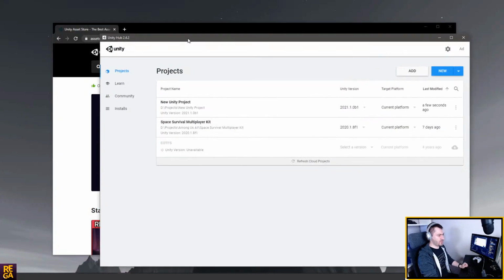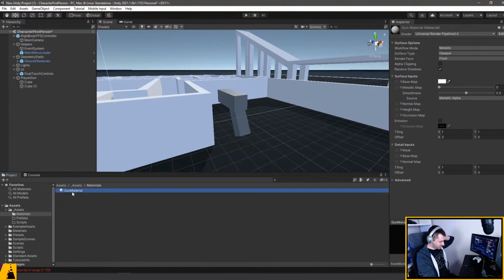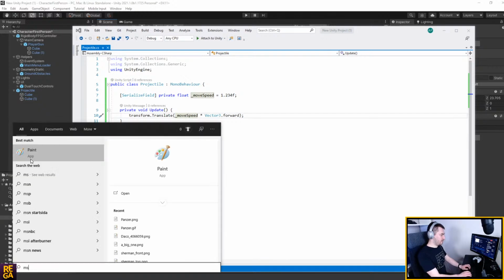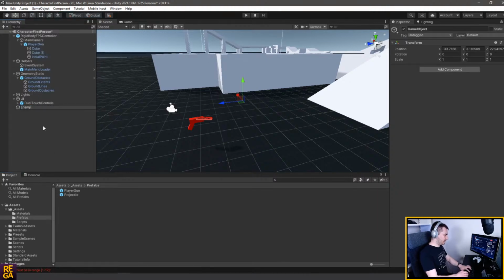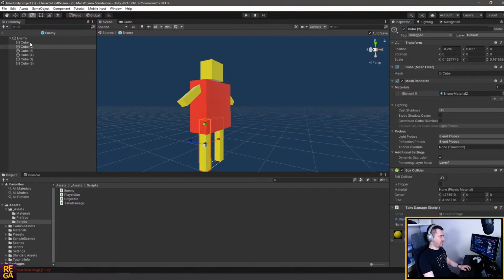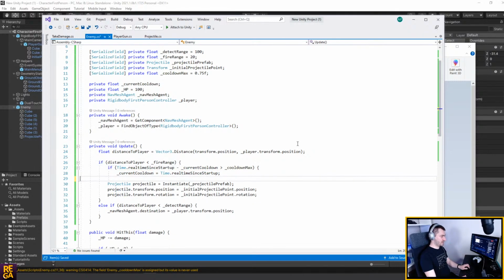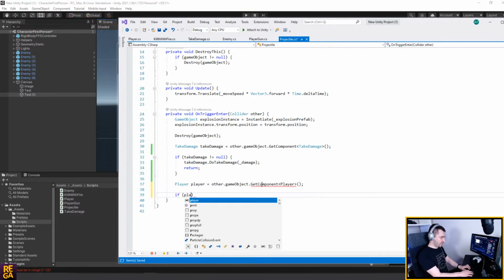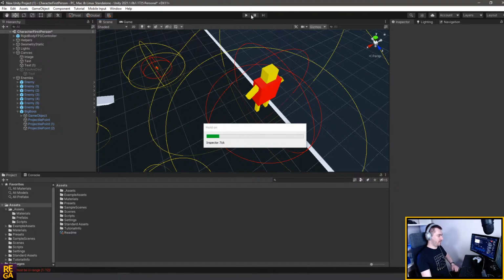Let's Make a FPS in Unity!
Let's create a basic FPS, from 0 in Unity! Join me this Saturday for a livestream session of development.

1:34 Stream Start!
4:15 Creating a new Unity Project
12:35 Setting up the Standard Assets Pack
15:30 Fps Controller
16:50 Character Controller vs Rigidbody Controller
22:20 Creating the Player GUN
35:36 Creating the Projectile
41:00 Projectile Script
53:26 Player Gun Script
55:43 New Unity Input System vs Default One
1:10:00 Creating the Enemy
1:25:00 Do damage based on different Body Parts
1:33:00 AI Navigation with NavMesh
1:43:00 Simple AI Script
2:10:00 UI for Player HP
2:20:00 You are dead Screen
2:28:00 Creating The BIG BOSS